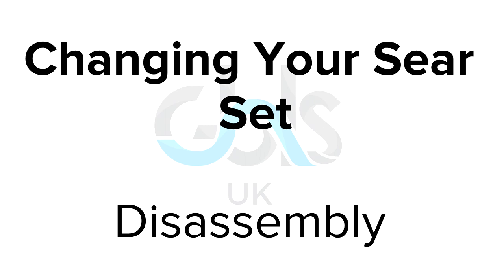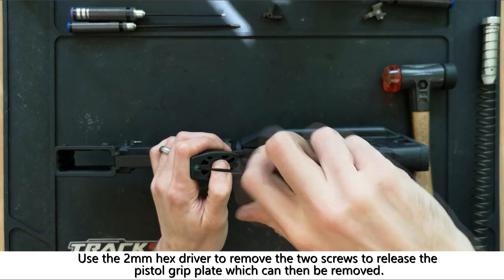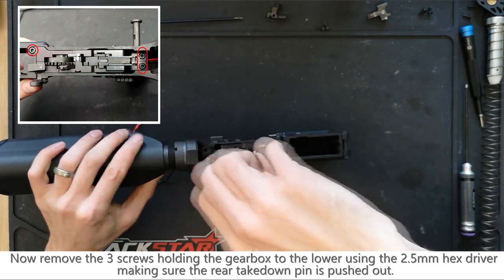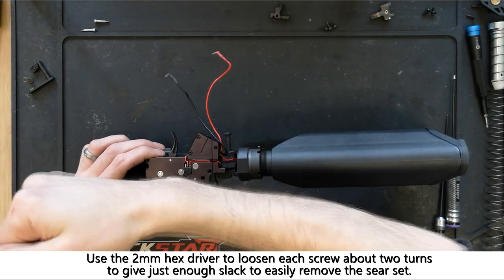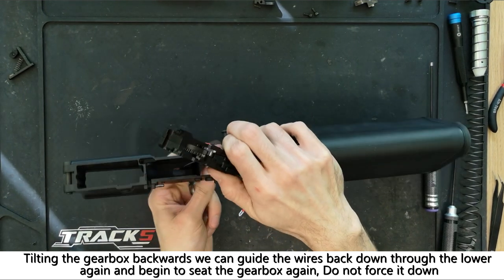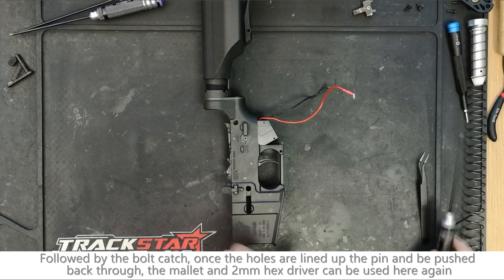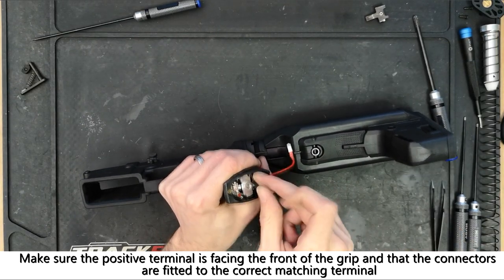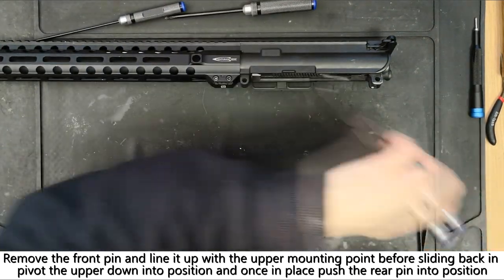Changing the DAS sear set - GBLS UK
In this video, we cover how to change the sear set on your DAS GDR-15.

The sear set is a wearing part of the DAS system and can suffer from wear, malfunctions and breakages as it ages, so it is important to know how to change this part out for a new one to complete maintenance.